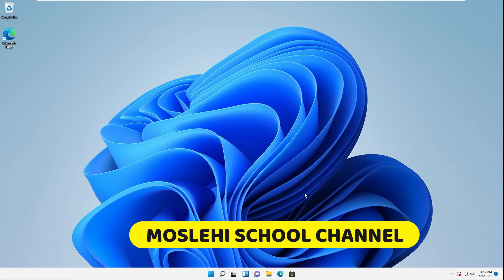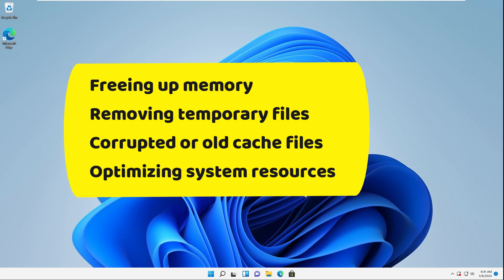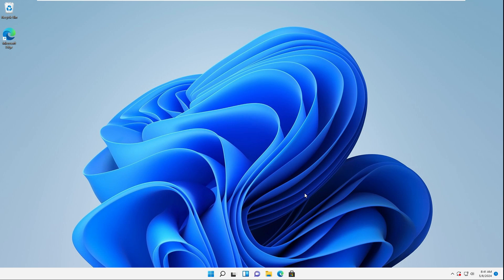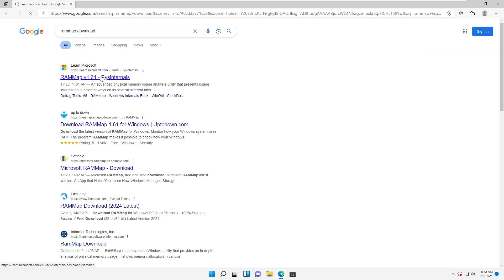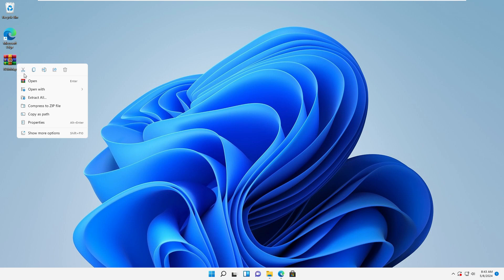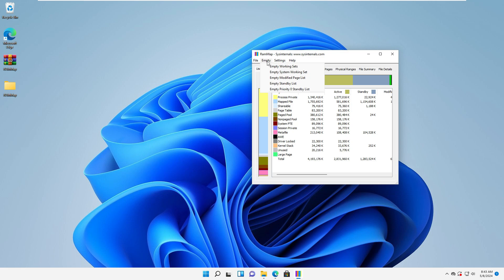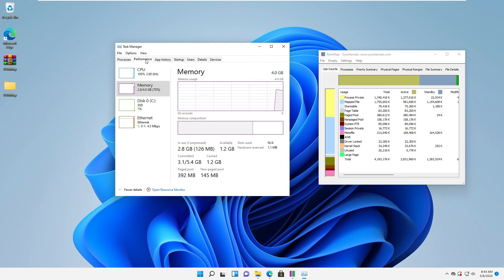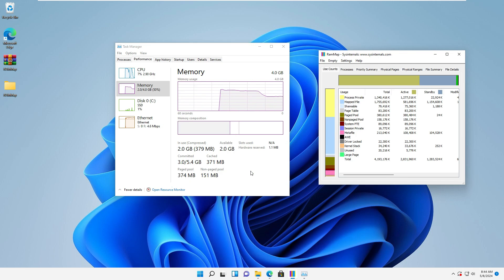How to Clear Cache Memory (RAM) on Windows Computers By using RAMMap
In this video, I want to show you how to clear your system's RAM cache on Windows 10 | Windows 11. You may ask why we should clear our RAM cache. Clearing the cache RAM in Windows can help improve system performance in various ways, such as freeing up memory, removing temporary files, corrupted or old cache files, and optimizing system resources. RAMMap is a utility developed by Microsoft that allows you to view and manage system memory (RAM) usage in detail, including clearing the system file cache.

⏱Time stamps
0:00 Introduction
1:12 Download the RAMMap Software
2:15 Run the RAMMap Software
2:38 Open Task Manager
3:08 Clear RAM Cache